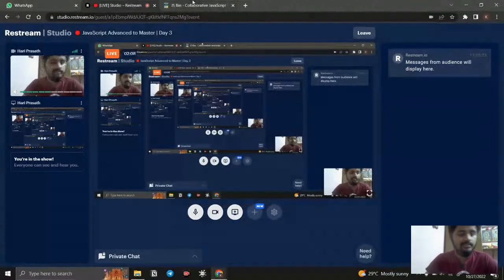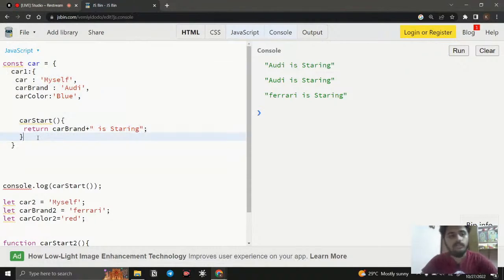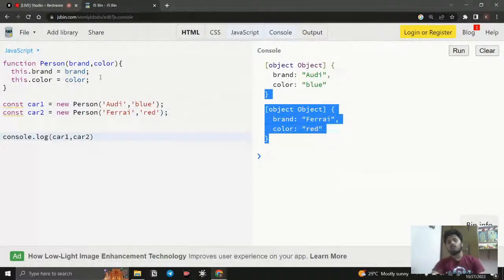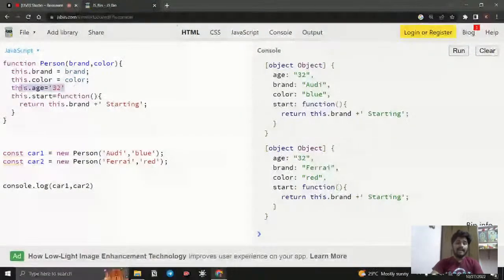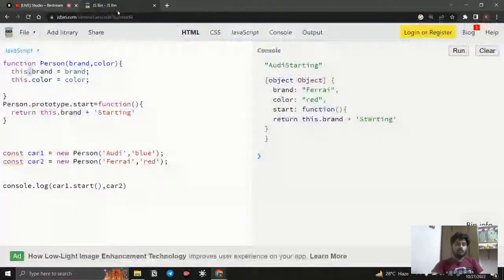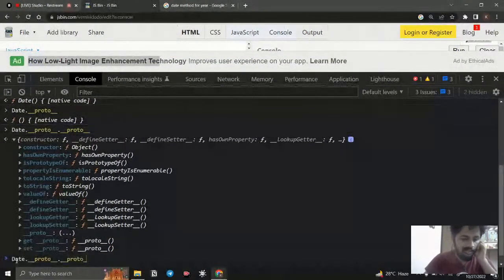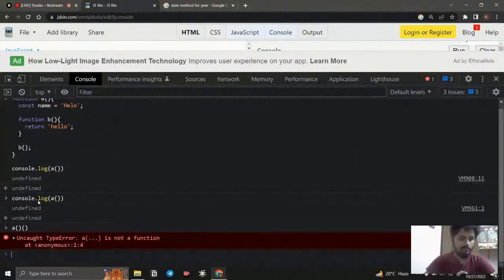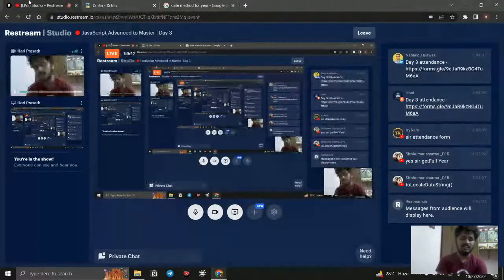🔴 JavaScript Advanced to Master | Day 3